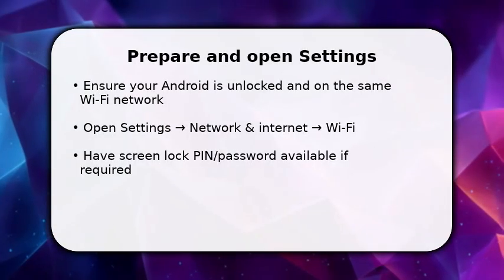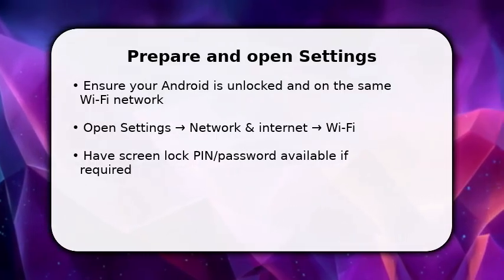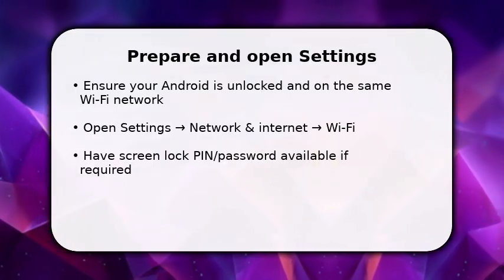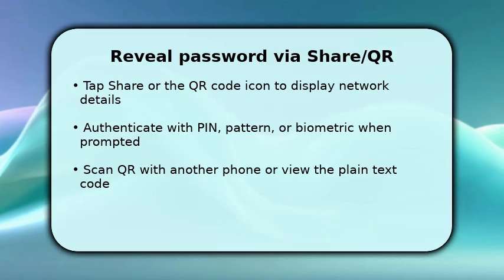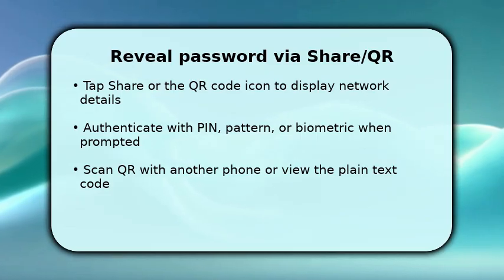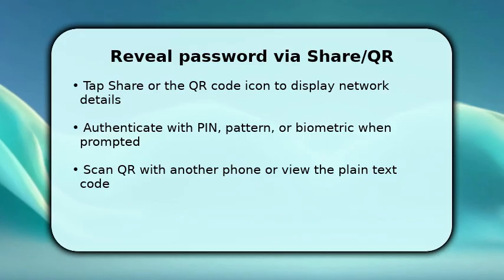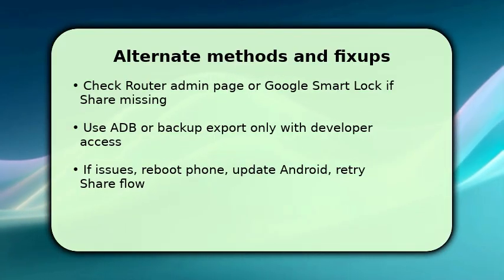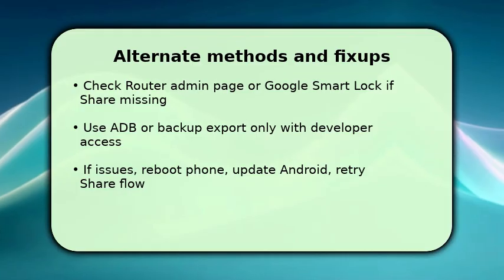How to Get Wifi Password in Android - Step by Step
Learn the step-by extricate your Android device's WiFi password with this comprehensive guide. Discover methods to easily access network details and securely connect without hassle.

WiFi Password, Android Device, Get Wifi Password Step by Step, Access Network Details, Secure Connection, Network Settings Menu, Unlock WiFi Lock Screen